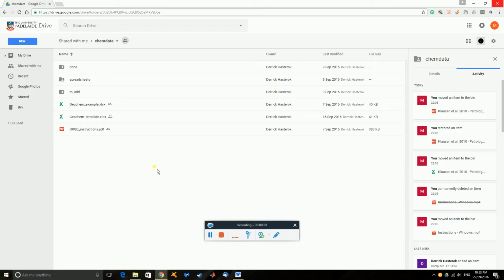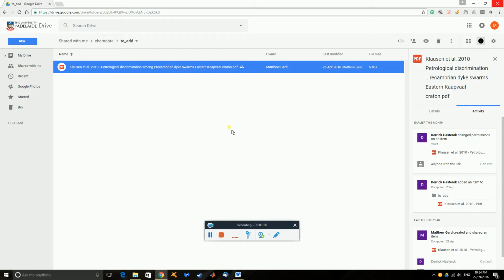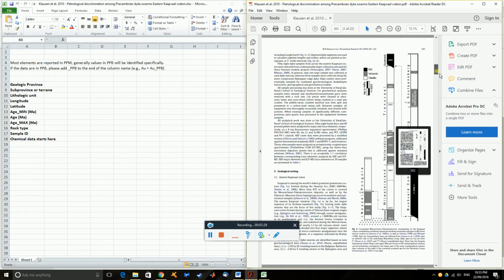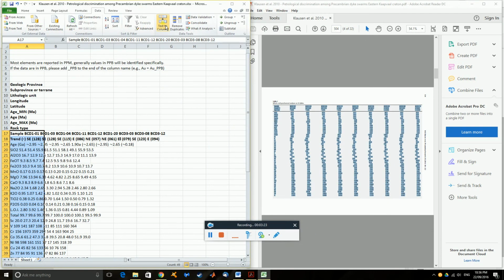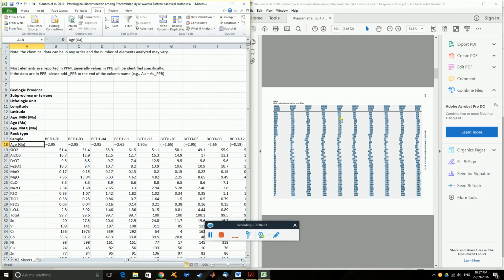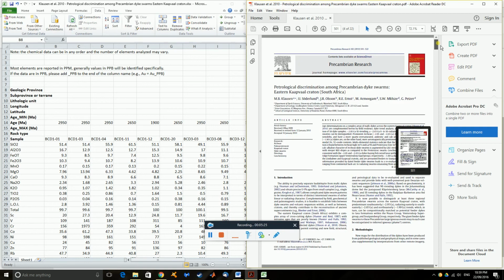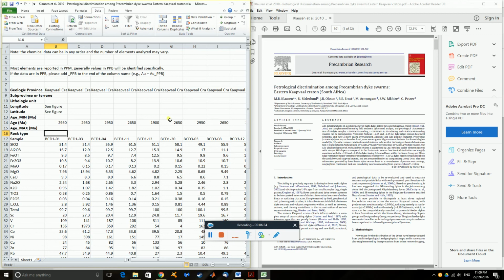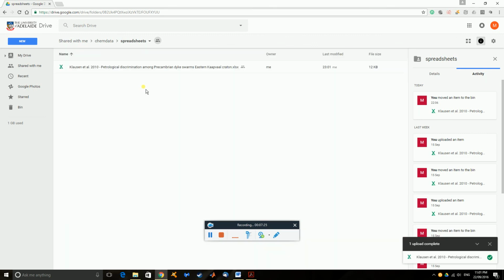Contribute data to the Global Geochemical Database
Keeping up with all the newly published geochemistry data is nearly impossible without the help of others.  If you are collecting geochemical data or compiling datasets for your own use, why not add them to the global geochemical database for everyone to use.  Contributors will receive acknowledged and significant contributors will be offered co-authorship on future releases.

This video gives some tips on adding data to the excel template.

You can find a template and instructions for contributing data